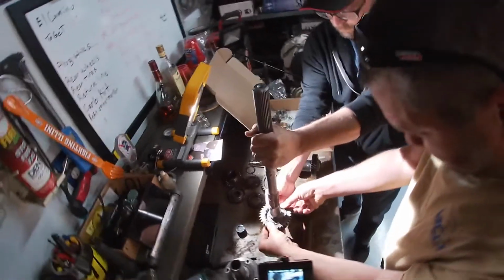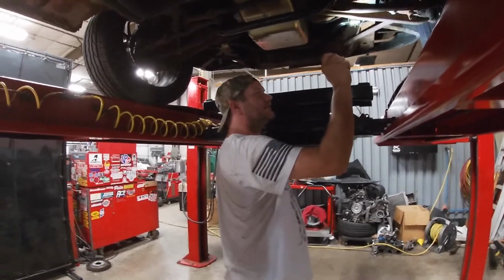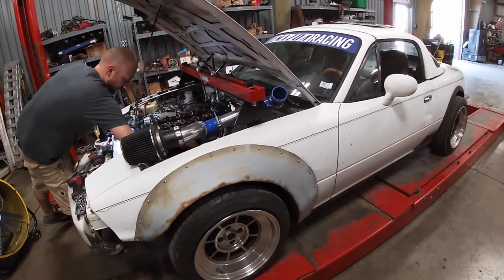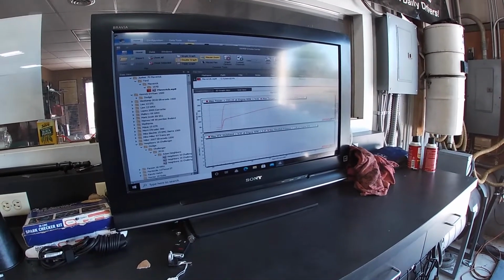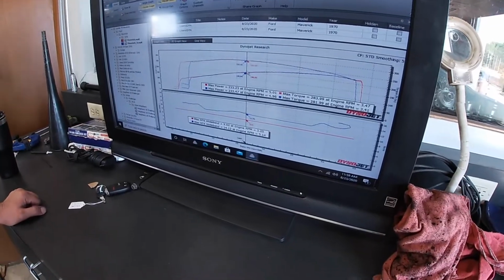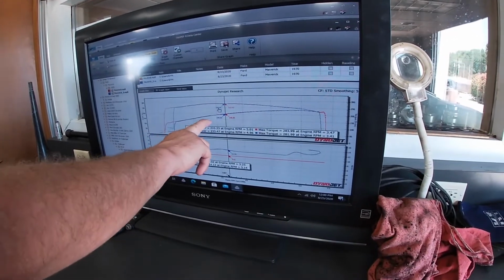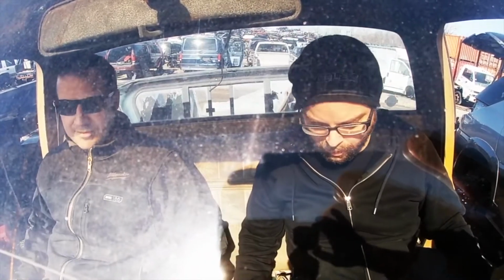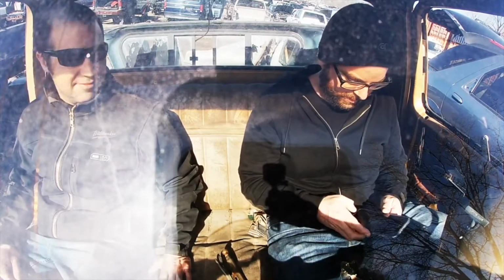T5 Transmission Swap DONE! We put the Maverick on the Dyno!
After months of T5 transmission madness we finally got the Maverick back on the road! First stop is the Dyno at ET Tuning in Union Missouri.